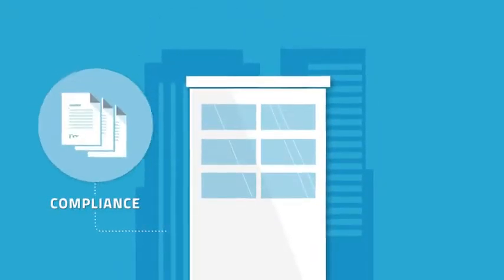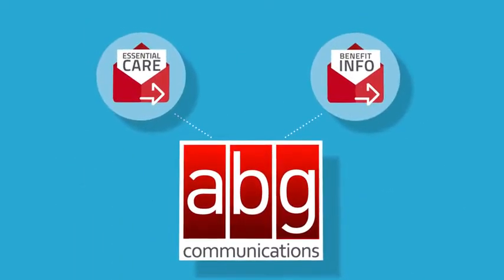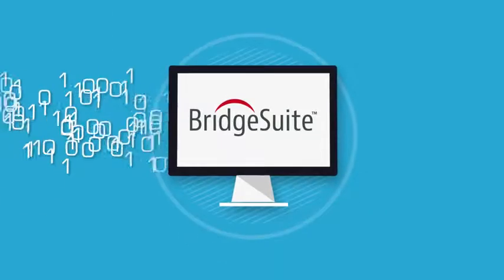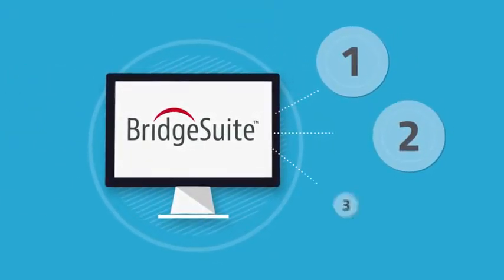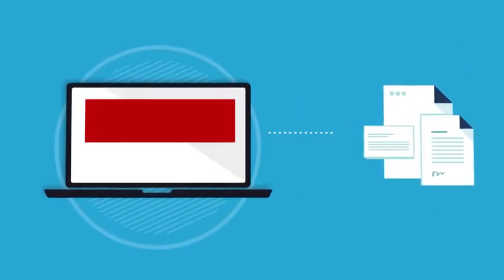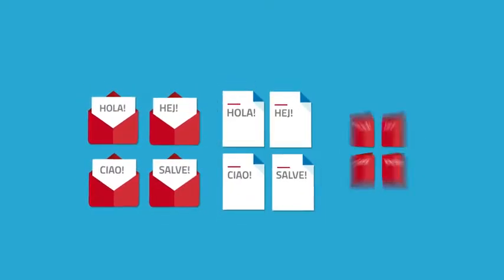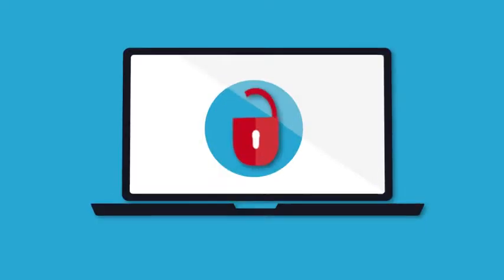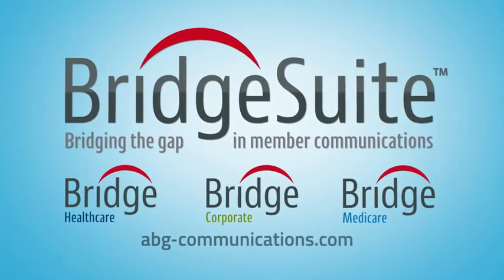BridgeSuite׃ Bridging the Gap in Member Communications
Source Connect: johnhenrykrause
Skype: johnhenrykrause

John Henry Krause is a problem solver. A very directable voice talent who is easy to work with. You can rely on a quick turnaround of pristine audio to help meet your critical deadlines.

John Henry's been a full-time, working voice actor since 2012 whose specialties include commercial, corporate narration and documentary. His voice print is mature to senior (30's-50's) with an approachable, warm and relatable sound. The likeable Dad. The trusted Boss.

John Henry's professionally equipped home studio allows quick availability to collaborate with local, national and international clients in real time via Source Connect Standard, Zoom, Skype or Phone Patch.